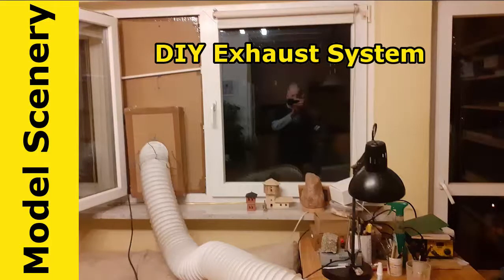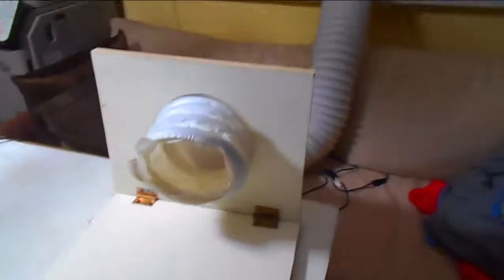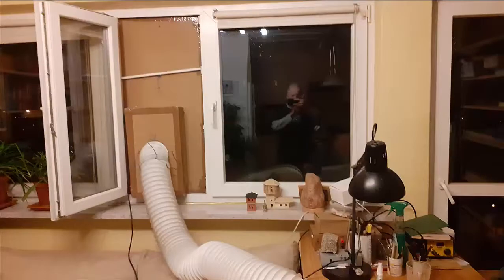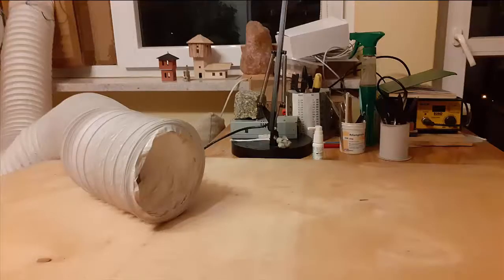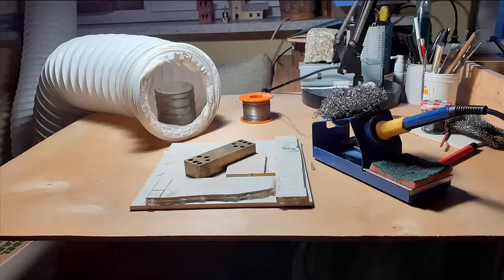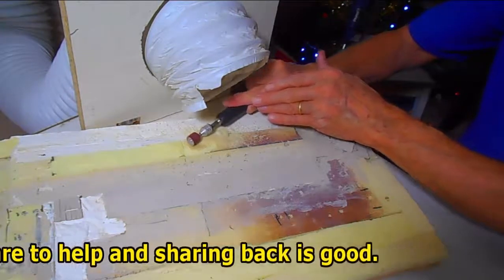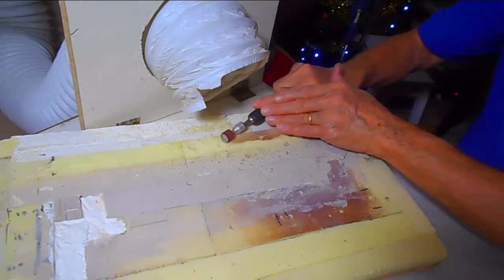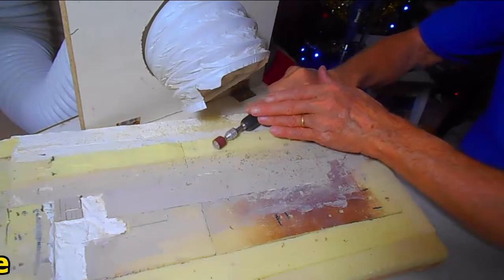DIY Exhaust Fan System That Can Be Used To Make An Inexpensive Spray Booth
All about making dioramas for all skill levels, beginner to advanced, Tutorials plus kits and supplies. Also individual buildings and scenic accessories.

Our Hobby Shop

For Barbecue, Camping, RV, Clubs

This selection DIY Exhaust Fan System That Can Be Used To Make An Inexpensive Spray Booth is from our library of  diorama and scale model scenery tutorials.  The library is one of many others we have that contain videos covering all aspects of model railroading and making dioramas.

The exhaust system is portable and can be modified to fit your window.
The tube on the exhaust system and be compressed and held in place by some wire attached to the fan box.  And the power cable can likewise be coiled and held in place.
The system can easily be stored.
Use this prototype to make one of your own out of mdf or plywood.  A single larger fan may be a good substitute for the two small fans.  Especially if you are going to use it as the exhaust system for a spray booth.